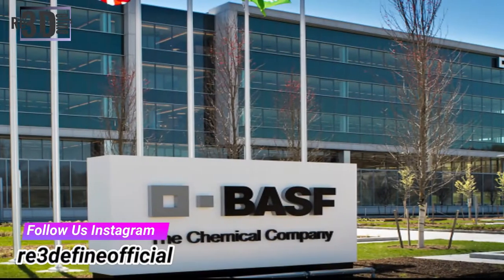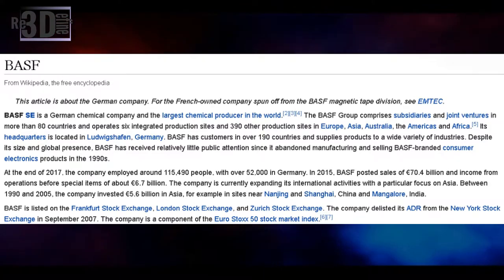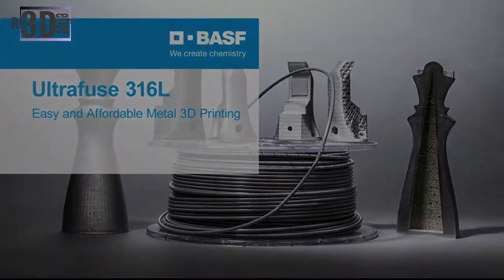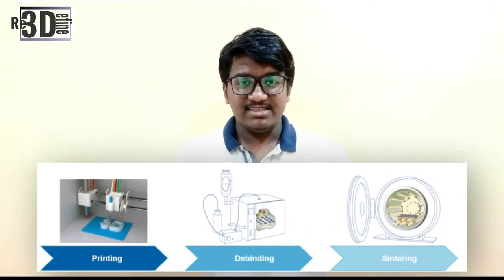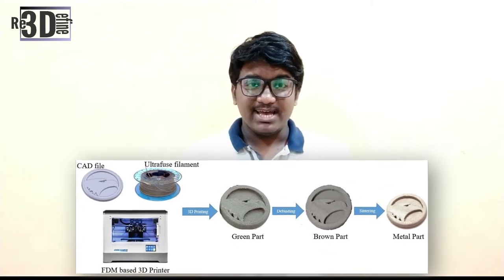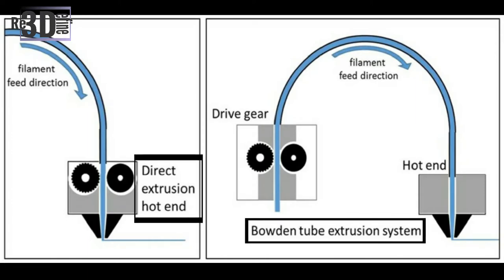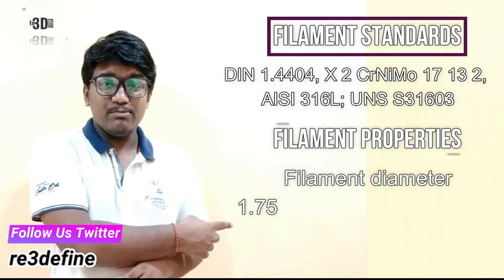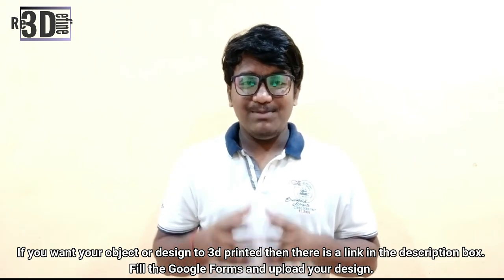Metal Printing with FDM 3D Printer !!!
An innovative metal-polymer composite for Fused Filament Fabrication (FFF) into the market. It enables the safe, simple, and cost-efficient production of fully metal parts for prototypes, small series, metal tooling and functional metal parts in the simplest 3D printing process. After the subsequent industry-standard debinding and sintering, the final 3D printed part is 316L stainless steel.

Or